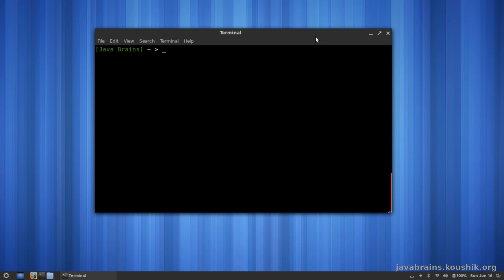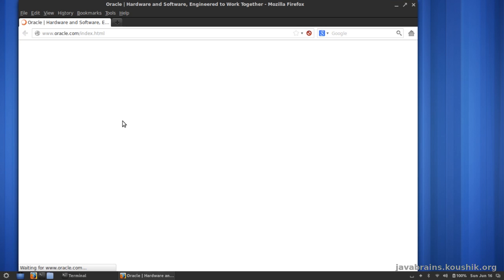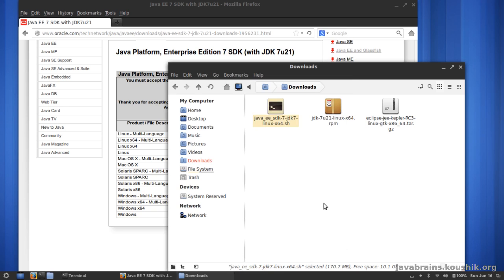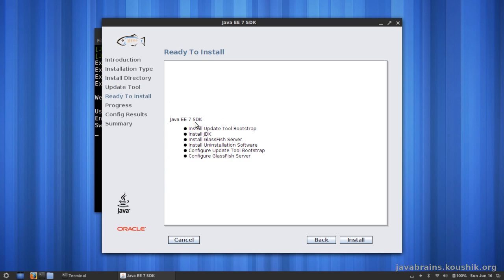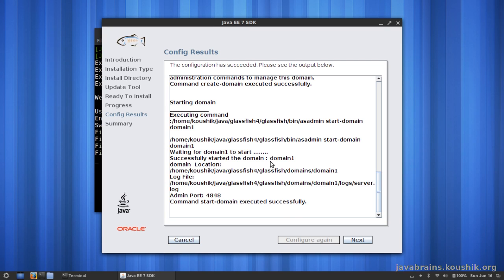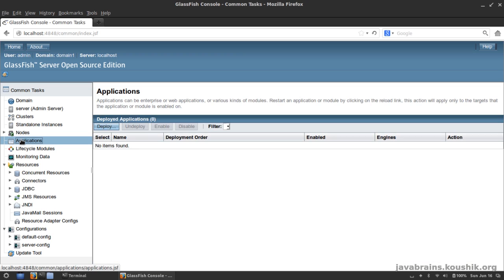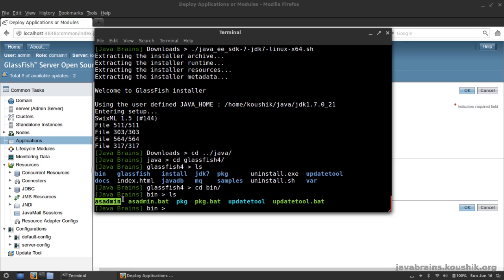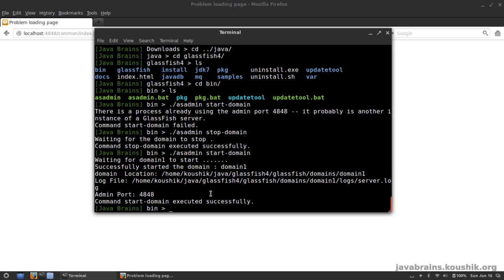SOAP Web Services 05 - Setting up Java EE 7 SDK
In this tutorial, we'll walk through the steps to install the Java EE 7 SDK which includes the Glassfish 4 application server installation. We'll learn some basics of how to start, stop and manage Glassfish.